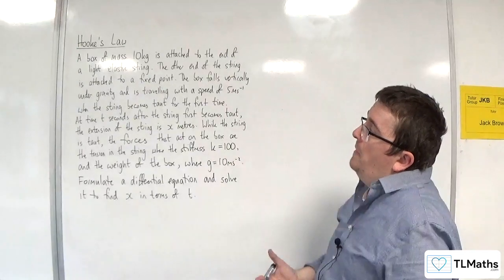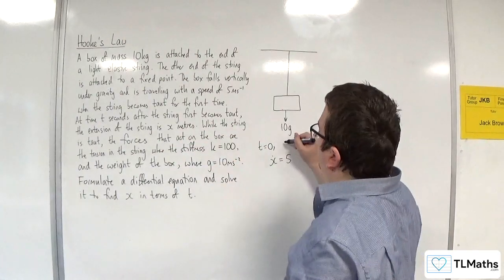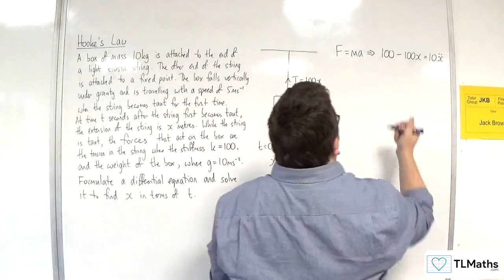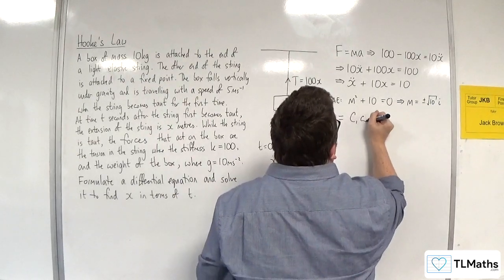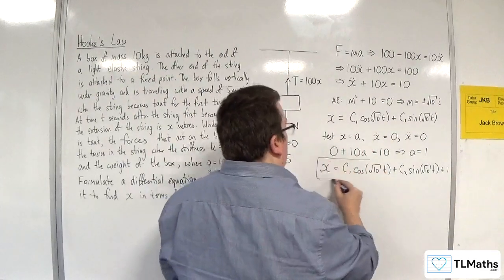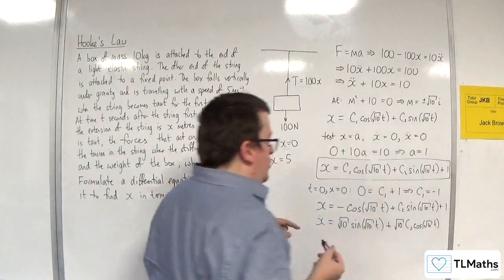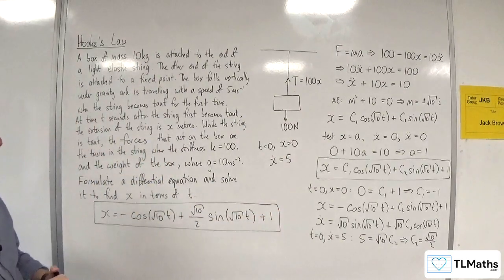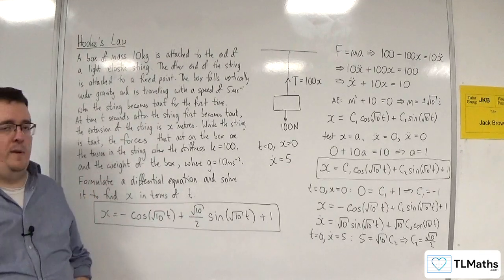AQA A-Level Further Maths I10-02 Hooke’s Law: Example